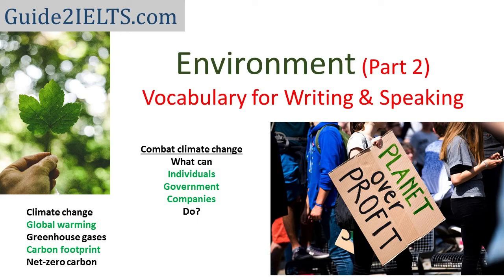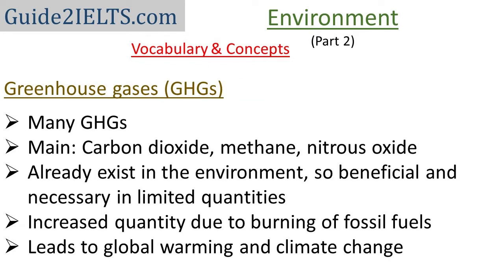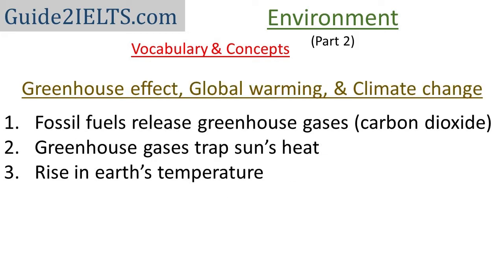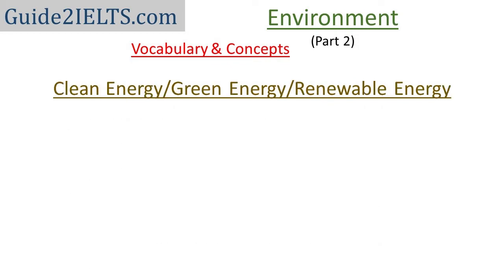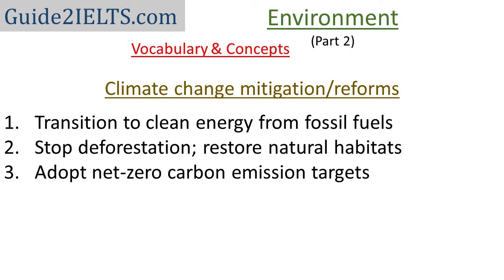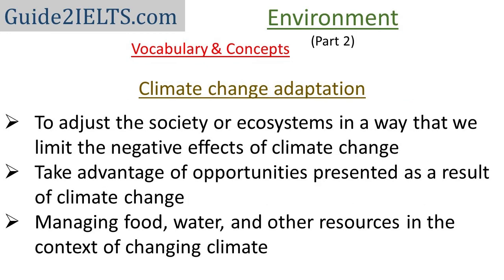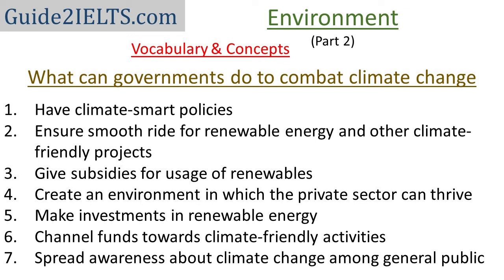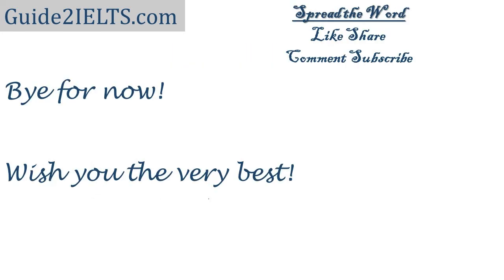Climate Change/Environment; Vocabulary for Writing & Reading